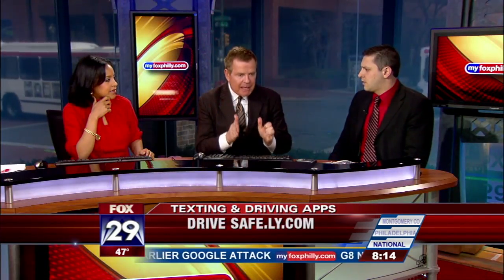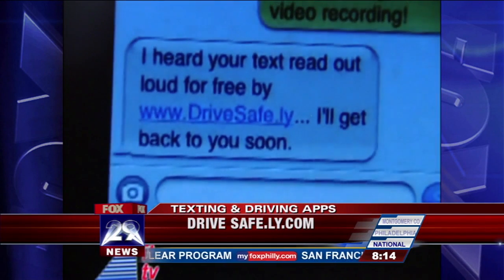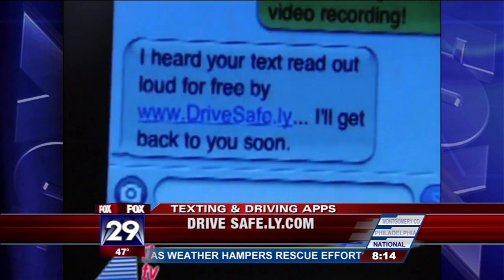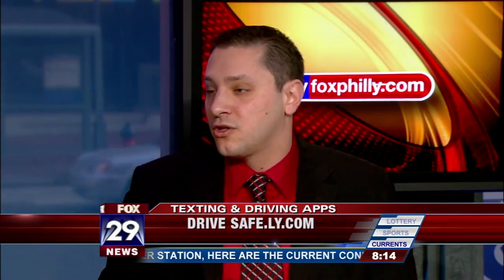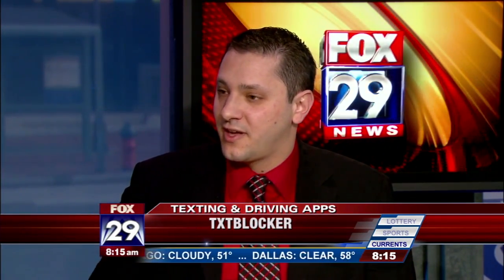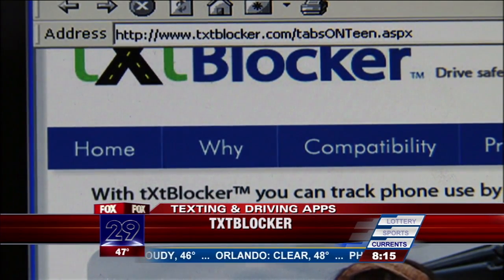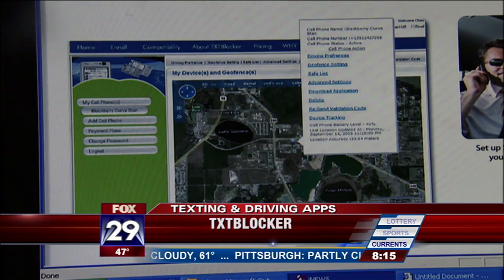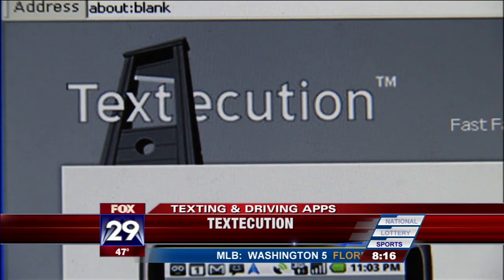Fox 29 - Good Morning Philadelphia - 3.31.10 - Sending text messages while driving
Anthony Mongeluzo from Pro Computer Service provides tips on how to stop your kids from sending text messages while driving.